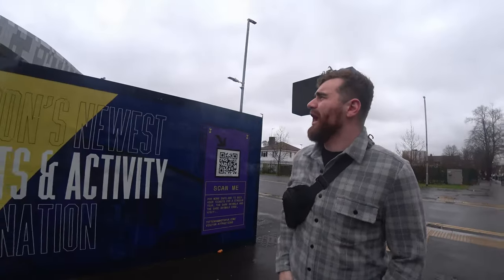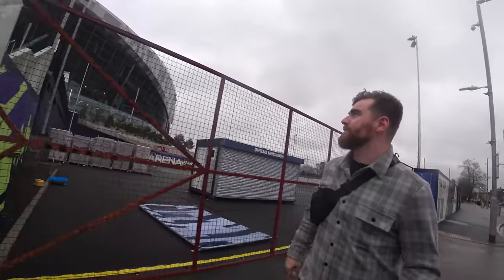First Day in London, Tottenham Stadium Tour | UK 🇬🇧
Hello there!
In this video my friend Jayson and I touch down in London and try to survive our jet lag by going on a stadium tour. There will be more of London shown in the next video! After a couple days in London we will be going on a long roadtrip around the UK. Thanks for joining us!

Songs: "Demerara"